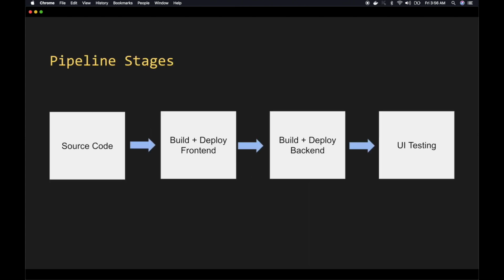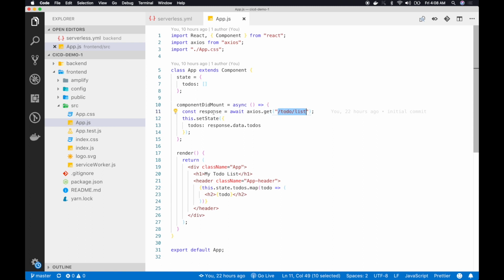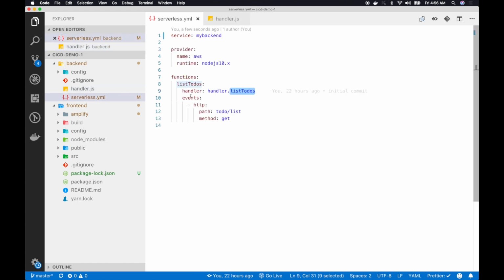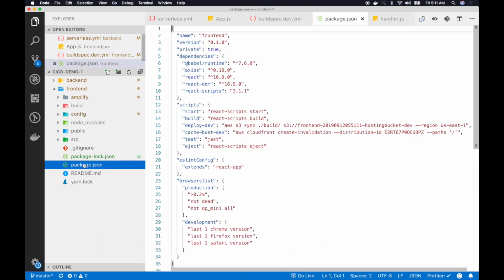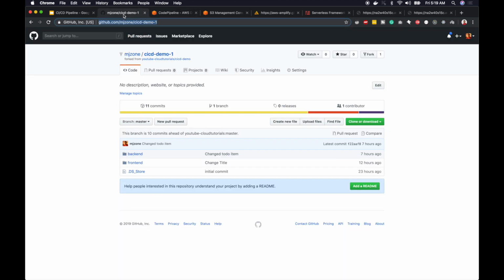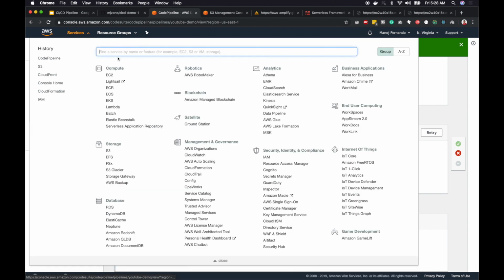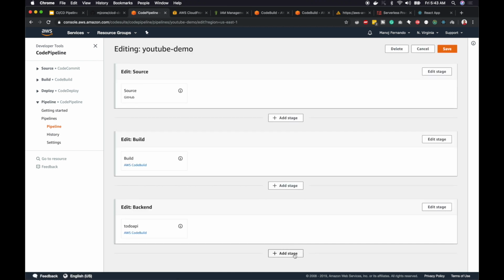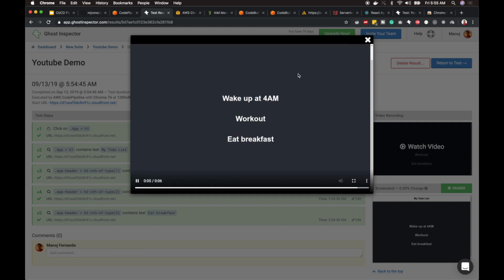Building a CI/CD pipeline for Serverless Apps with UI Testing! - AWS CodePipeline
Enjoyed the video? Help me brew up more cloud content 🚀☕️ Let's build a CI/CD pipeline for serverless applications. I will demonstrate one of the ways you can deliver serverless frontends and backends with an example Todo app. We are going to discuss the following areas in this video.

1. Different stages in CI/CD pipeline - 00:00
2. Building frontend and backend of the todo app - 03:46
3. Configuring AWS CodePipeline -  14:30
4. Adding UI Testing with GhostInspector - 31:20

⭐️ Hey guys, if you find this video valuable, check my "The Complete Guide to Build Serverless Apps on AWS (2022)" course below👇

★ AWS CI/CD